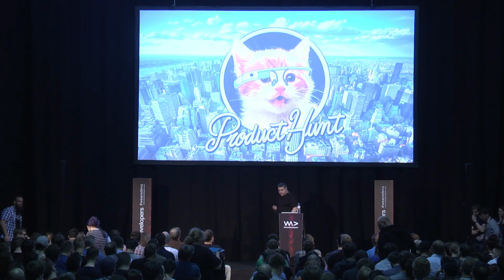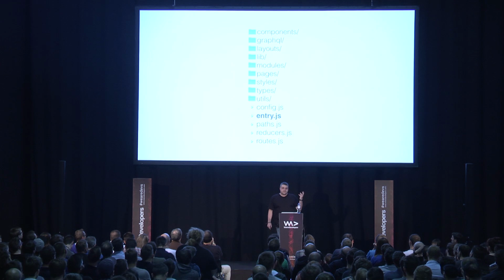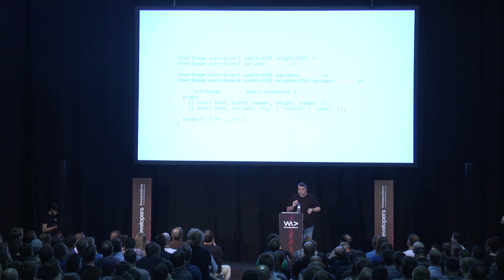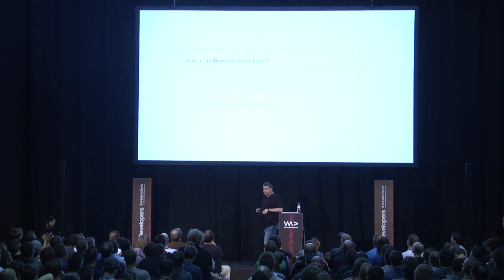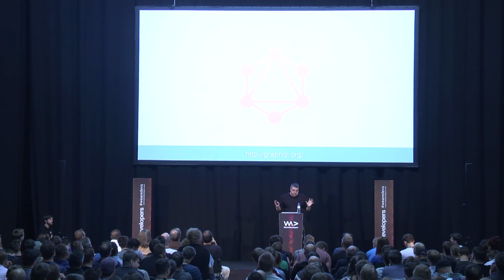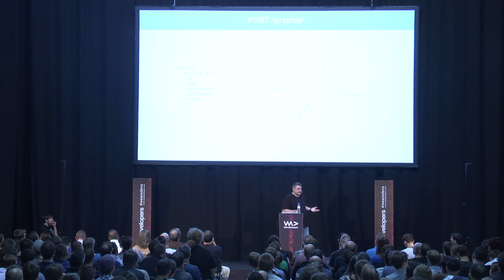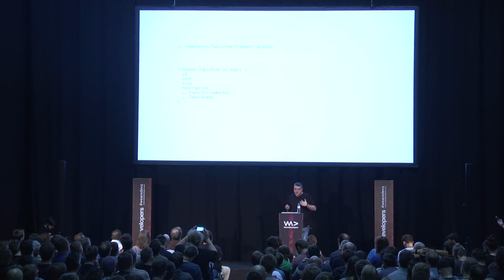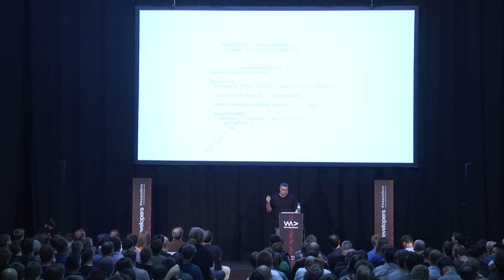React @ProductHunt - Radoslav Stankov @ WeAreDevelopers Conference 2017